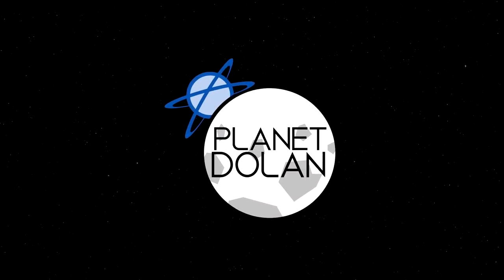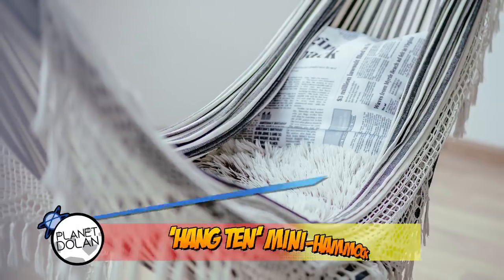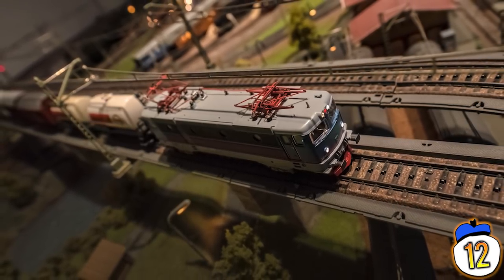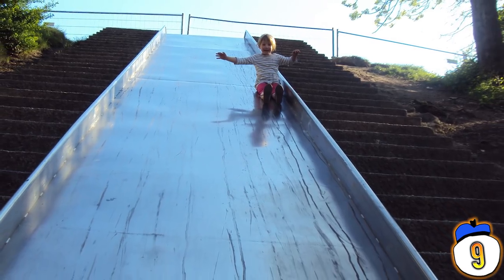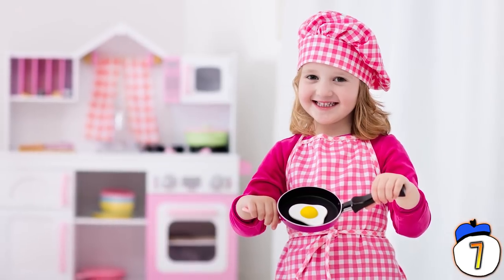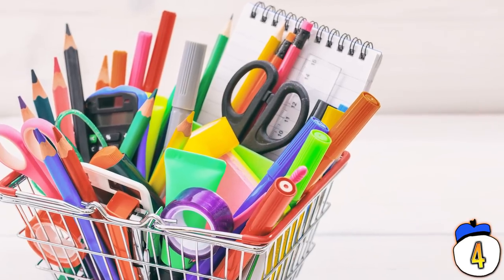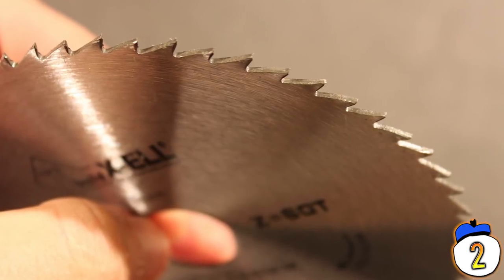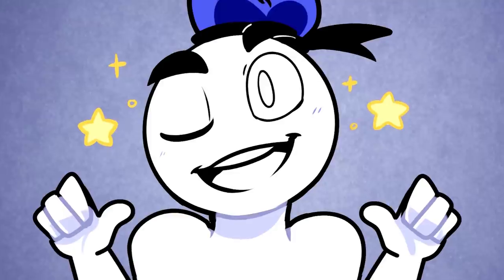15 Kids Toys That Will KILL You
What toy set included a literal spinning metal saw blade? What toy from the 1960s could reach temperatures of over 600 degrees? From choking hazards to explosions, here are 15 of the most dangerous toys ever sold to kids